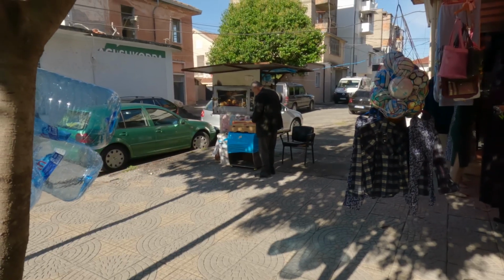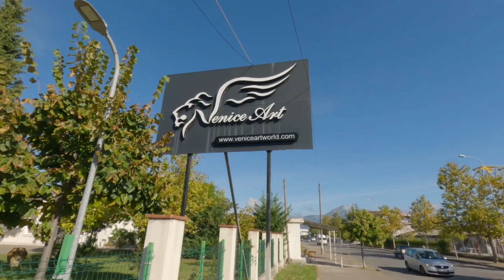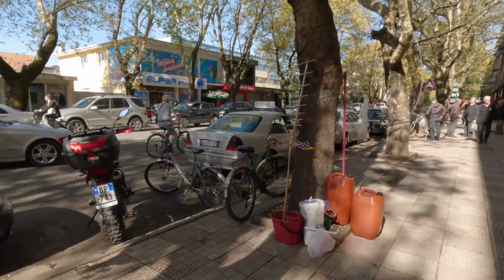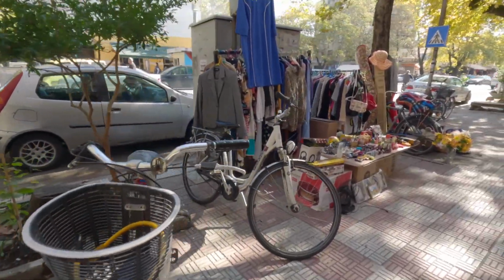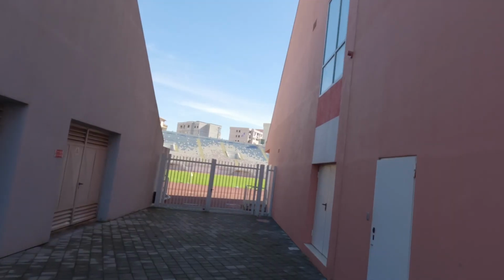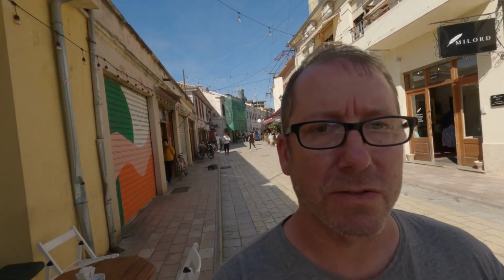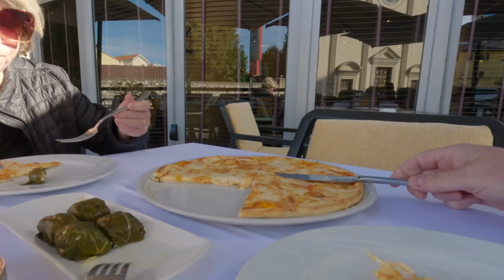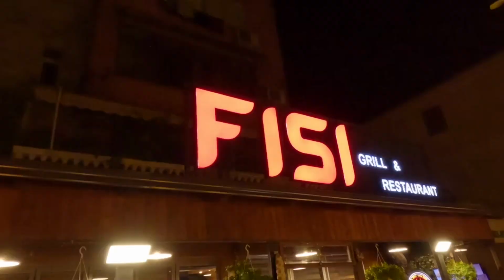SHKODER, ALBANIA - AWESOME MARKET and MUST SEE BUSINESS!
Join us as we explore around the city of Shkoder, Albania. Located in the north of the country, near the border of Montenegro, Shkoder is the gateway to the Albanian Alps. BUT, there is more to the city than just a launching pad to Theth and Valbona. We explore the city, check out it's amazing mask factory - AND we check out the great fresh market.

00:00 Intro - Nice morning in Shkoder
02:14 Mask Factory! Amazing!
04:02 Shkoder City walk
04:34 FRESH MARKET - Shkoder!
05:25 Looking for Football Stadium
10:25 Lunch and observations
11:29 Dinner at "FISI" in Shkoder